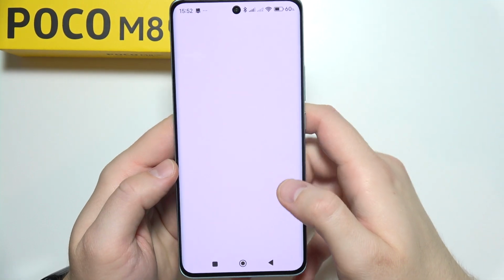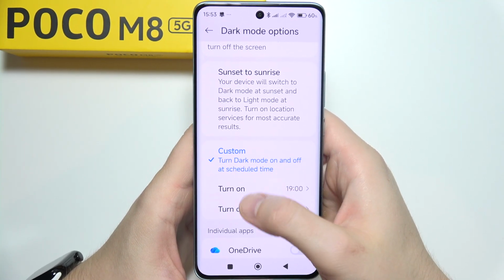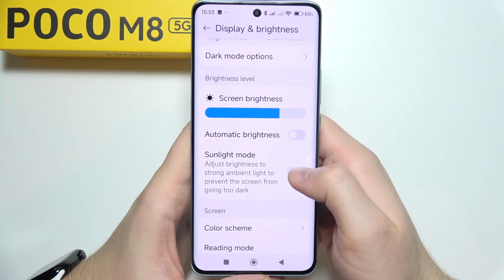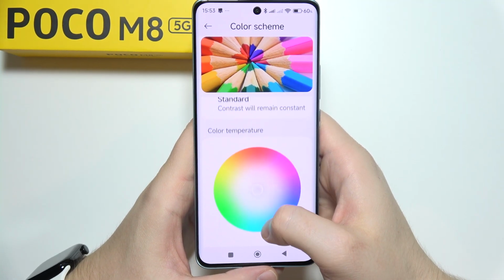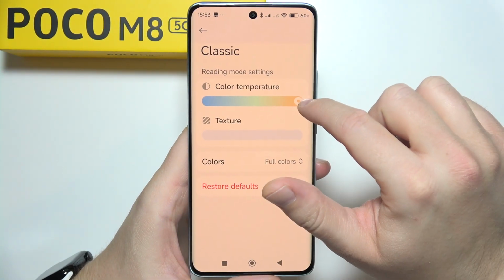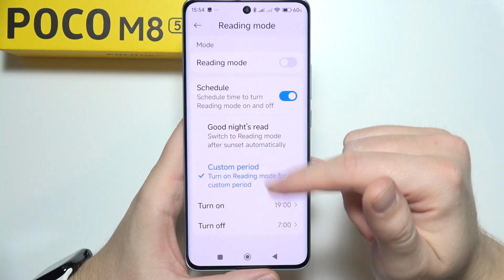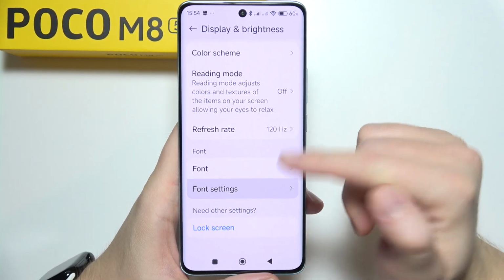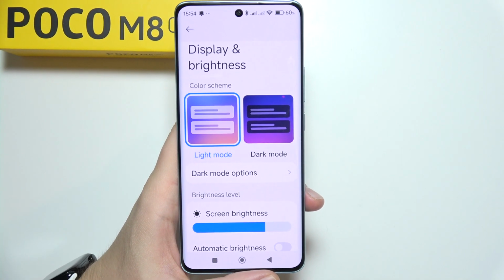POCO M8 5G: All Display Settings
Learn about all display settings on POCO M8 5G step by step. In this video, I show you how to customize brightness, color mode, refresh rate, screen timeout, dark mode, and other display options. This beginner-friendly guide helps you explore and adjust all display settings on POCO M8 5G easily without using any extra apps.